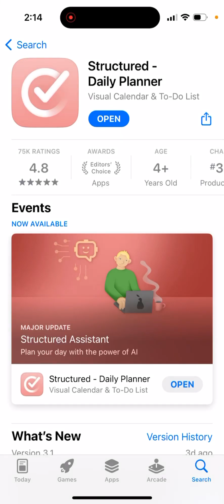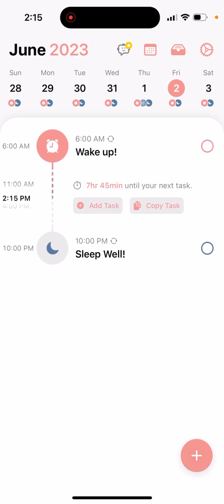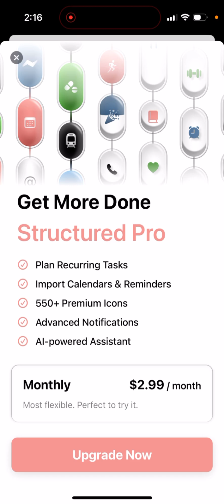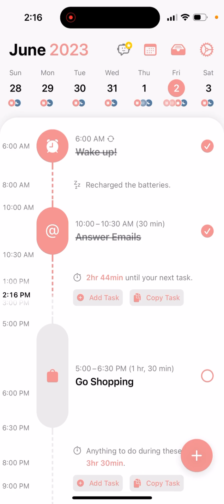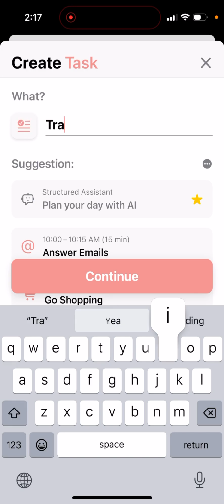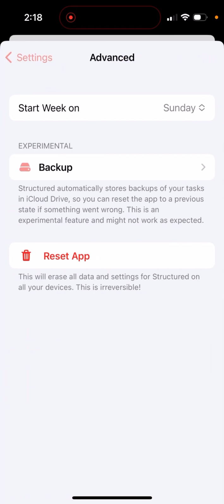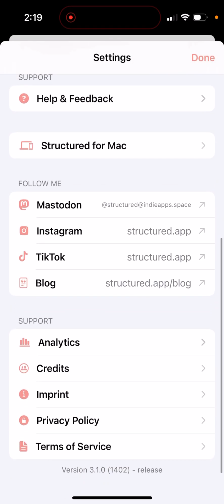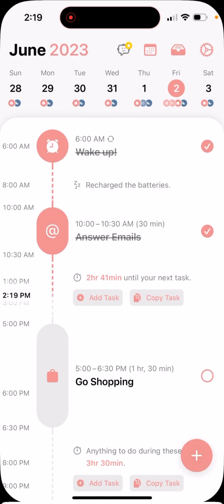How to use Structured Daily Planner app?